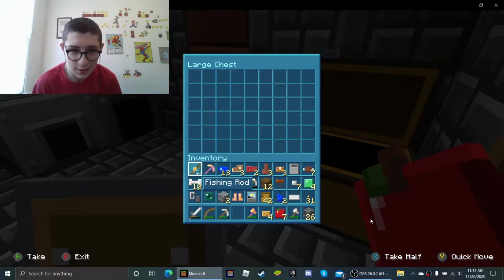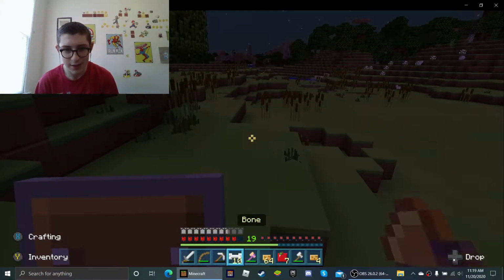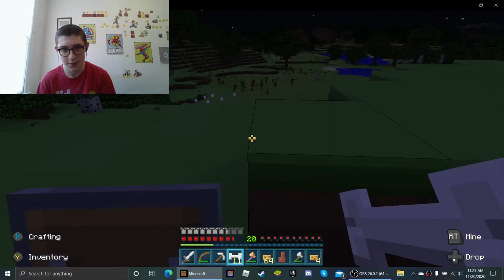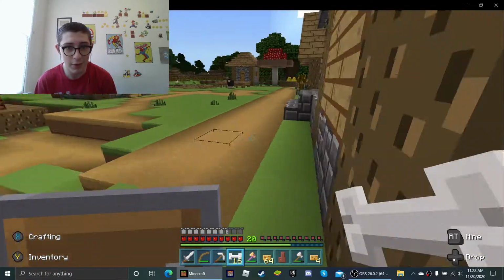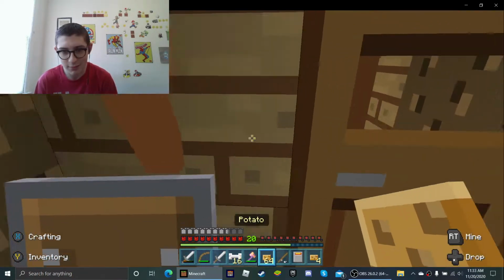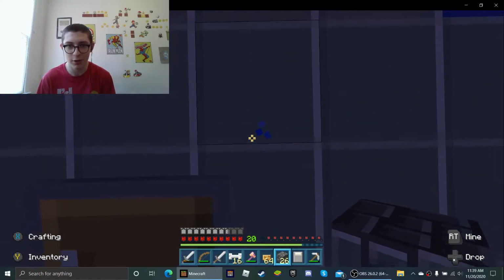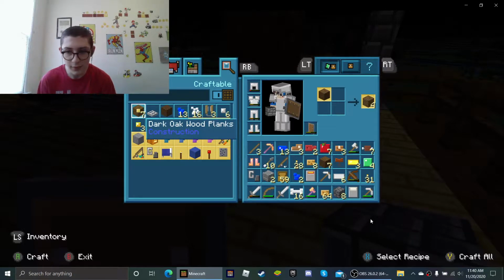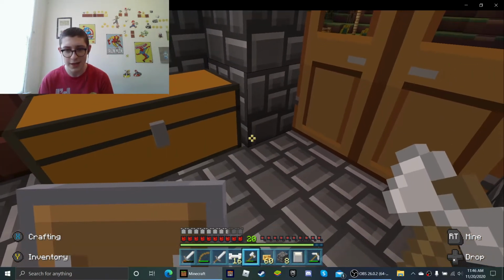Minecraft Survival Lets Play Episode 9: Problems with Pillagers